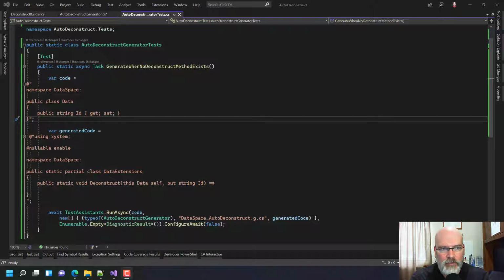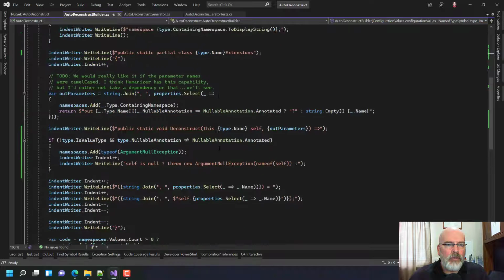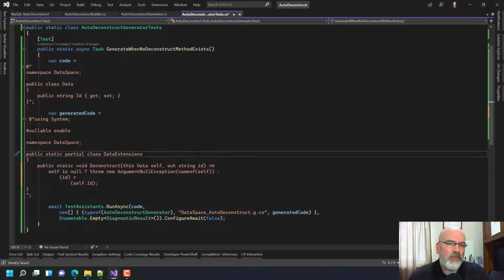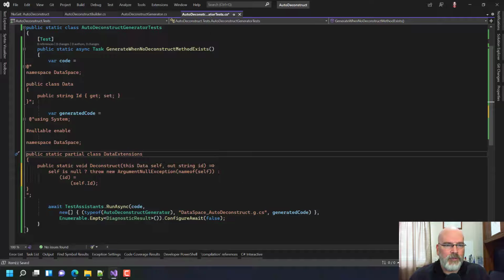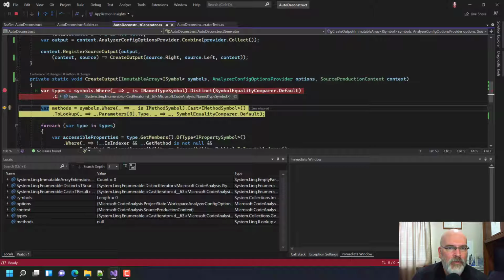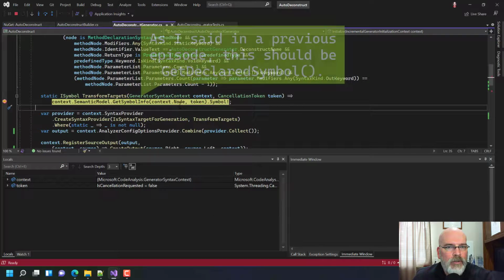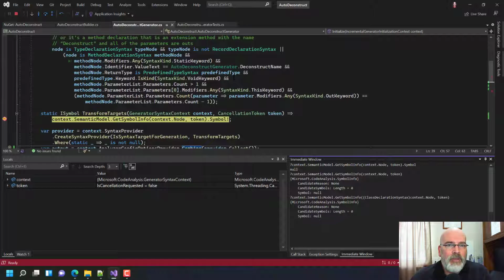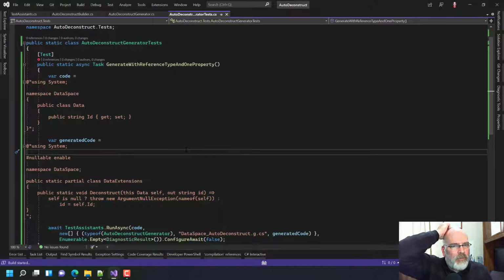FreeCodeSession - Episode 347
In this episode, I start writing tests for AutoDeconstruct, I decide to reference Humanizer, I clean up the generated code so it looks nice, I write a test that fails, I get stymied by a symbol lookup, and I can't figure out what the problem is.